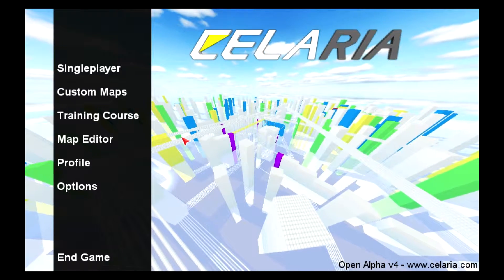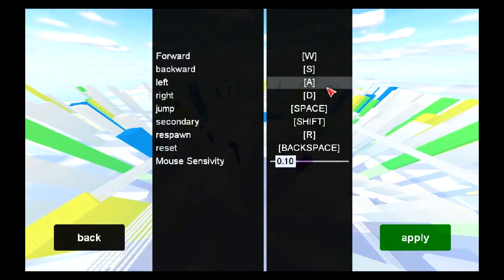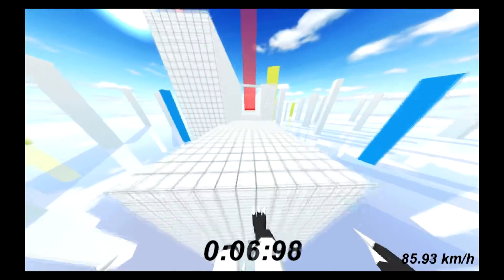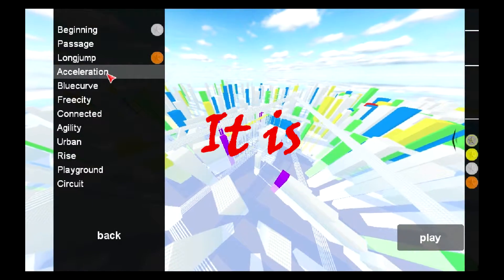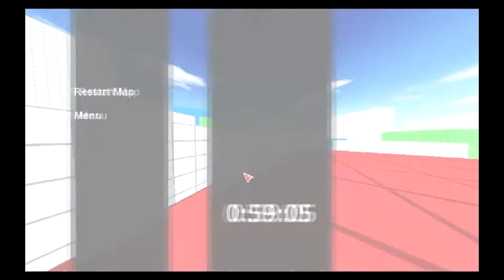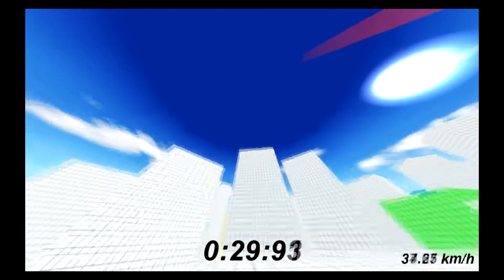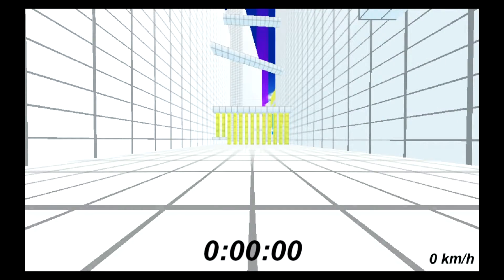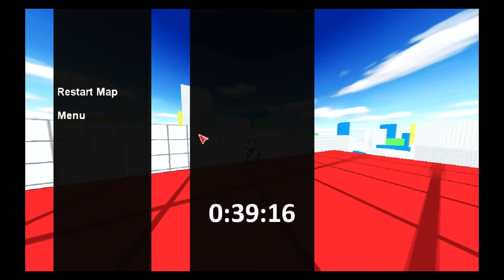Celaria Showcase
Showcasing this amazing parkour game.